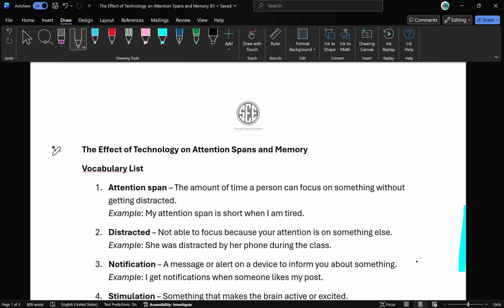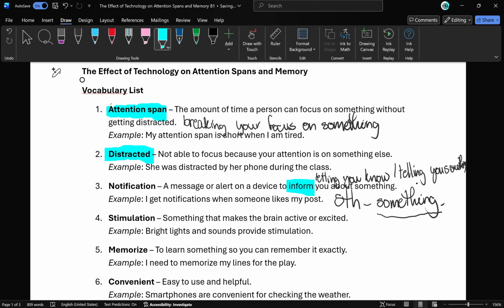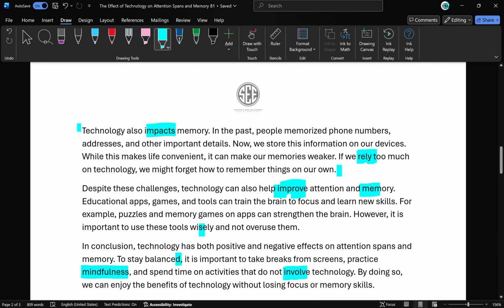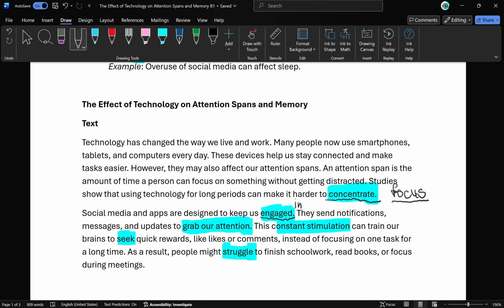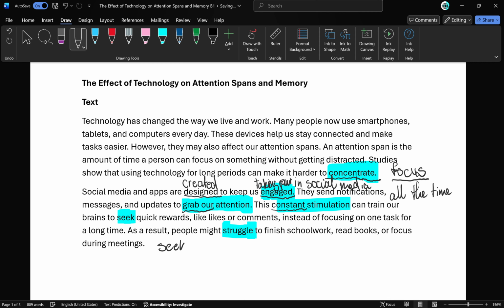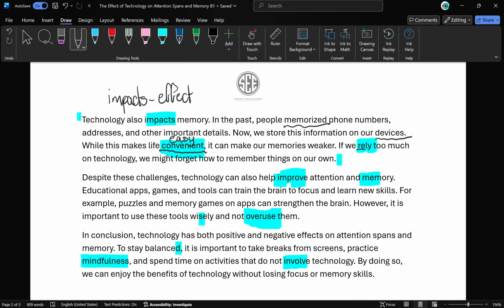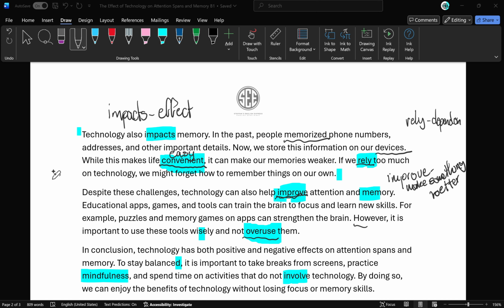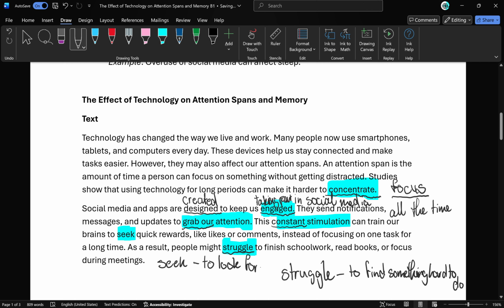B1 English Topic: The Effect of Technology on Attention Spans and Memory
We break down vocabulary and go through conversation questions I have had with my students.

For a chance to be a part of my classes